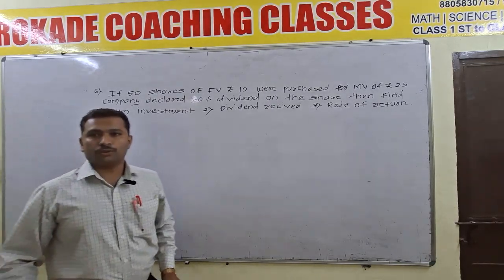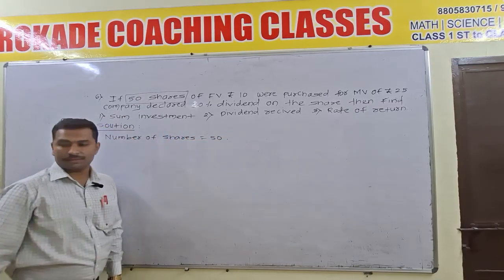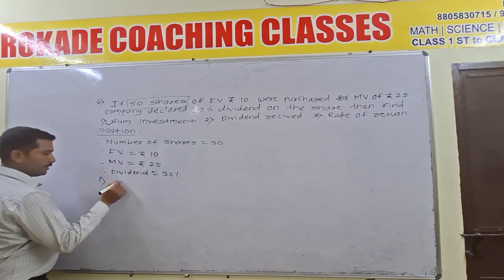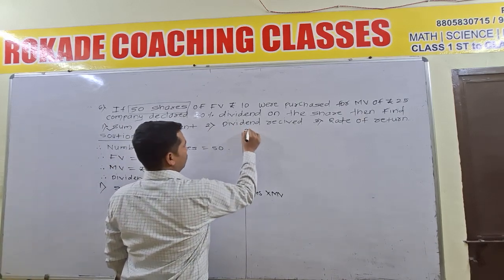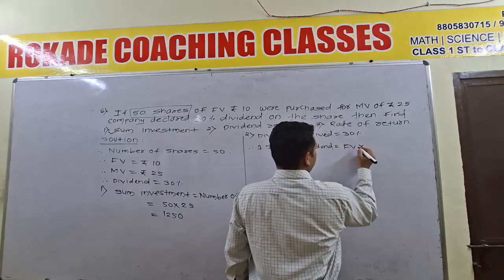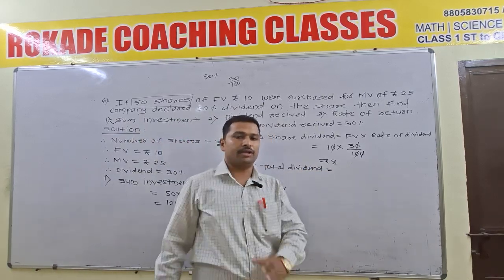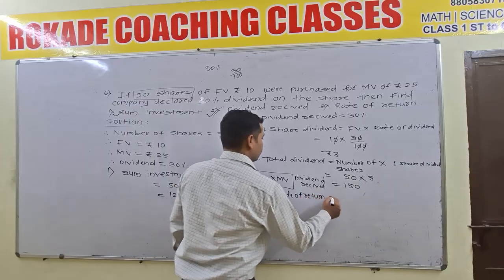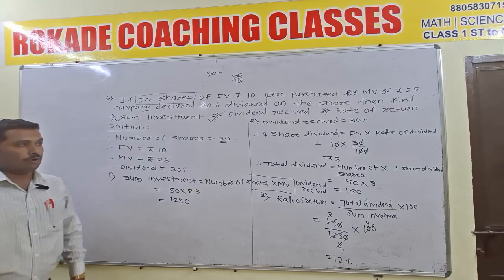Practice set 4.3 class 10th (shares) first term IMP question.